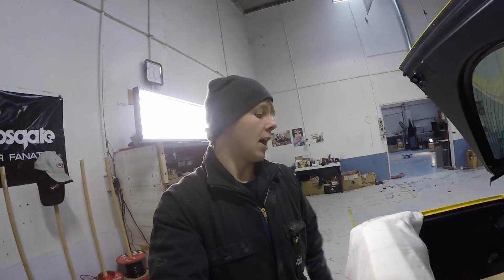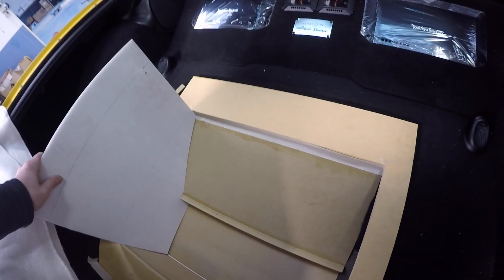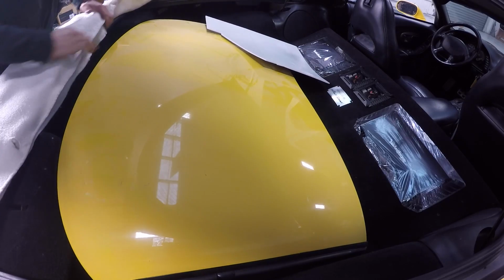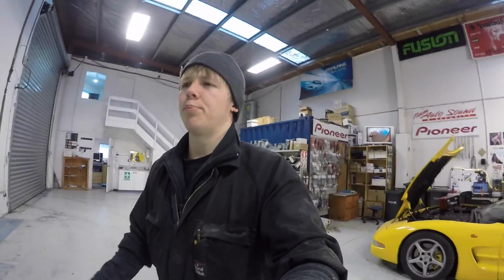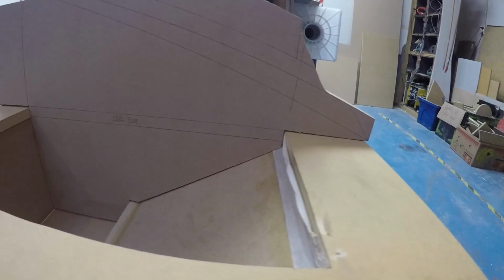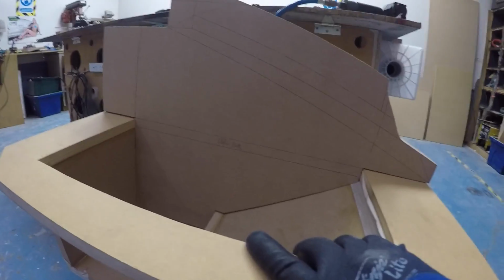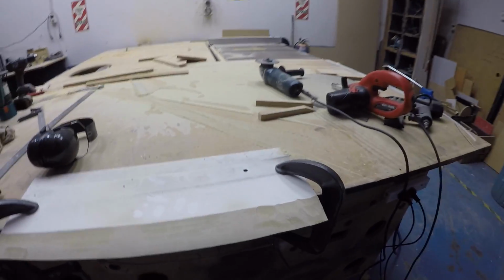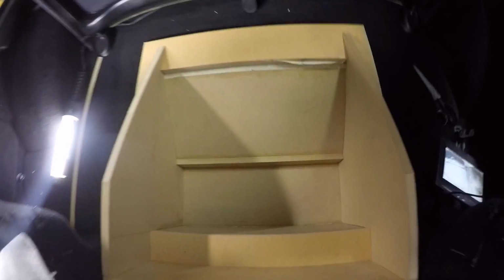Corvette C5 | Building a Custom Subwoofer Enclosure!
Hey Guys!

In todays video I have finally begun construction for the custom subwoofer box to sit in the trunk of this awesome hatch Corvette C5.
When finished it will house a legendary Rockford Fosgate T1D2-12!

Choose to be Happy & I will see you tomorrow.